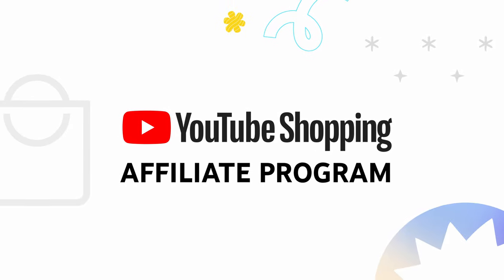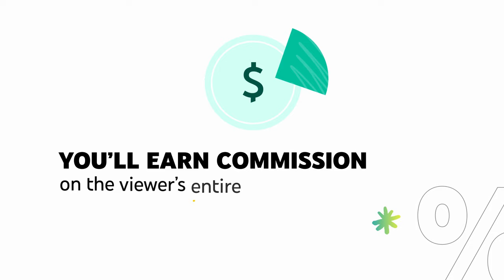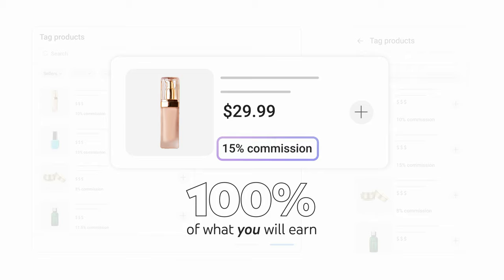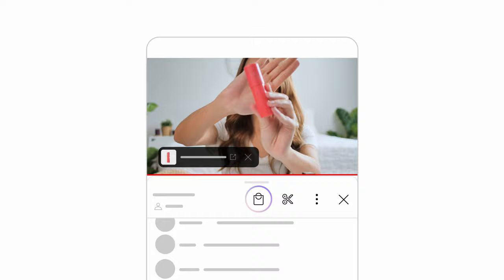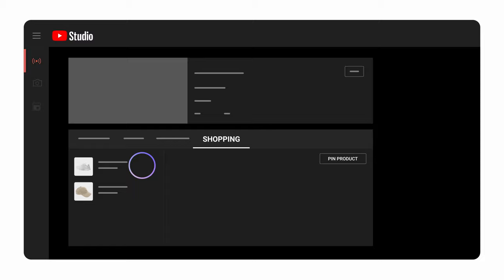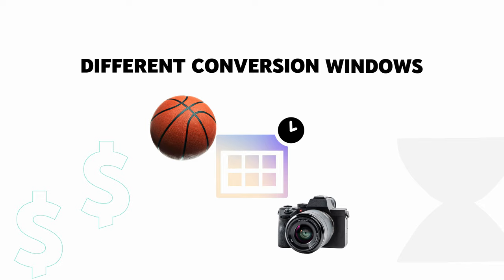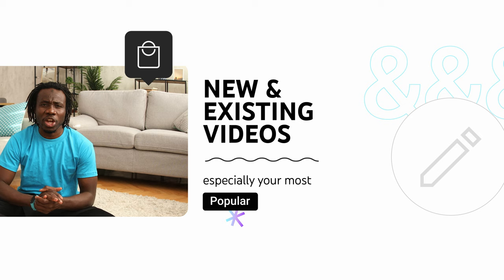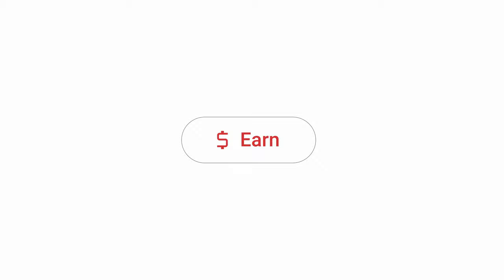YouTube Shopping Affiliate Program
The YouTube Shopping affiliate program lets you easily tag products from a variety of brands and retailers – giving viewers a seamless shopping experience and letting you earn commission when they purchase products from your content. In this video, we’ll walk through how the program works, eligibility requirements, how to tag products, and how to track your earnings progress.

0:00 Intro to the YouTube Shopping Affiliate Program
0:41 Eligibility Requirements
01:05 How to Tag Products in Videos & Shorts
02:06 How to Tag Products in Live Streams
03:10 How Commissions Work
04:01 Product Tagging Best Practices
04:48 Track Your Earnings in Analytics